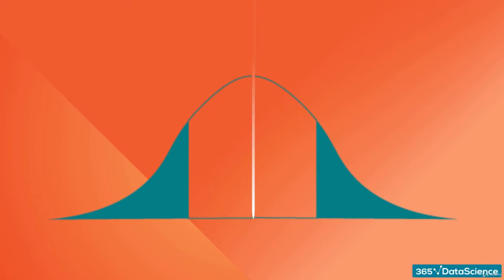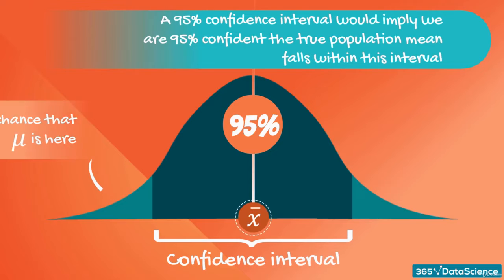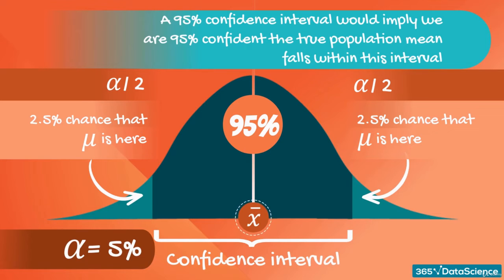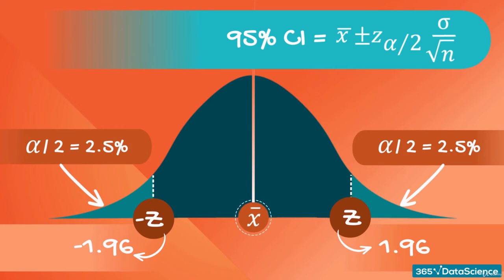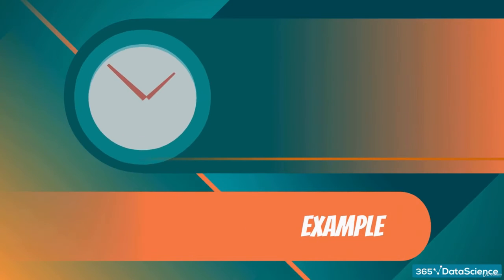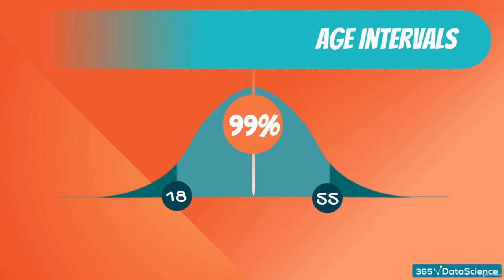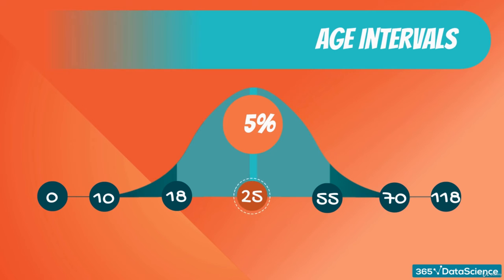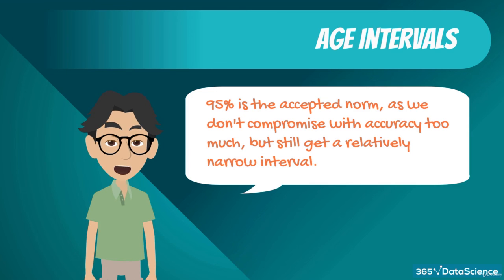76 Confidence Interval Clarification Inferential Statistics Confidence Intervals DATA SCIENCE COURSE